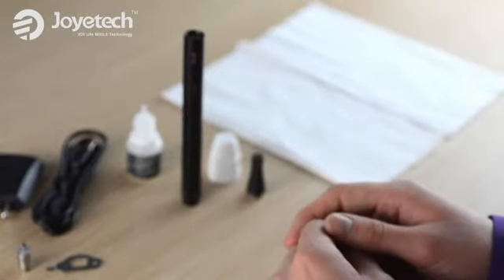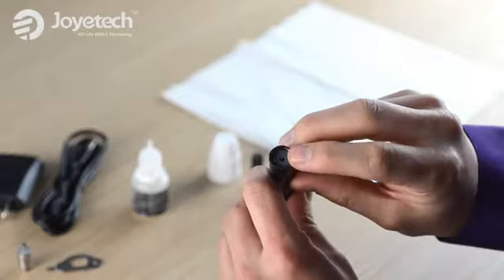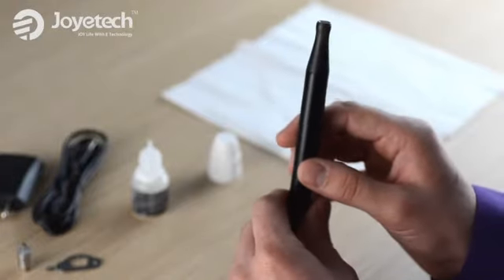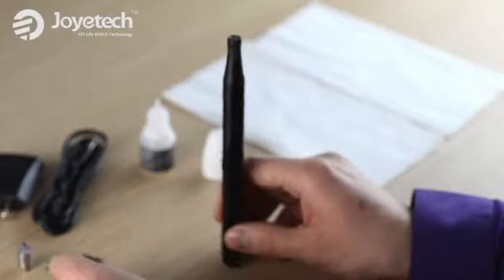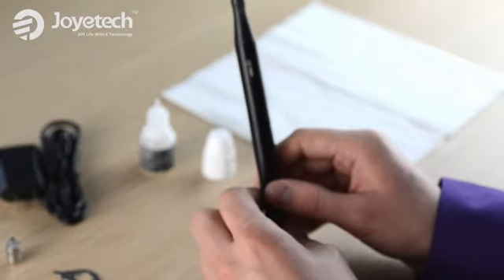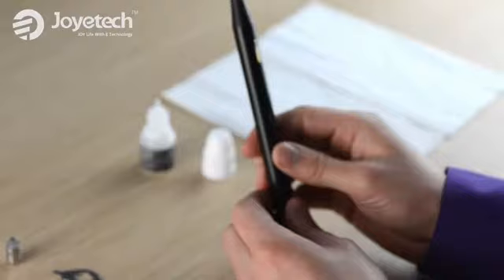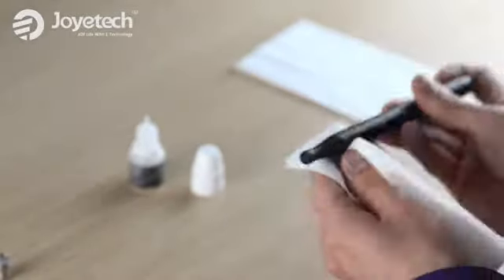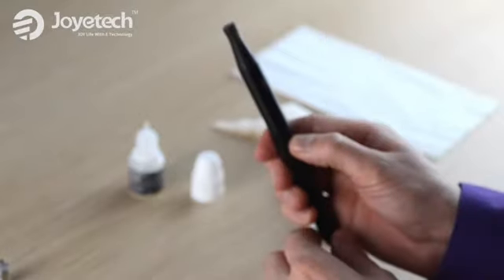ecom intructional video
Learn how to clean your eCom and use it properly so that you get optimal performance out of your Joyetech eCom electronic cigarette.